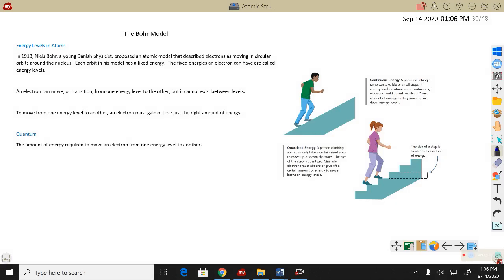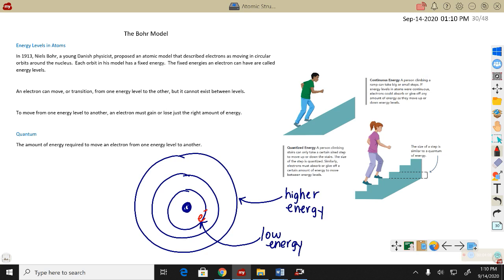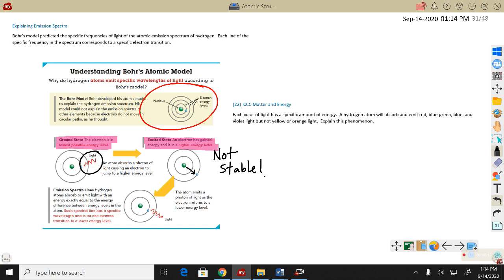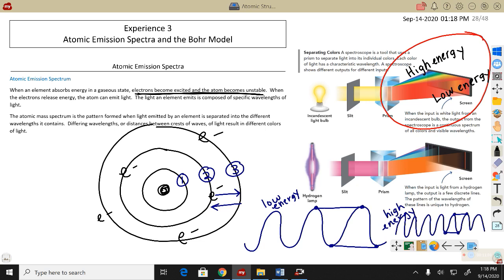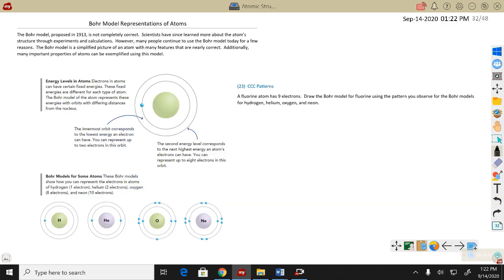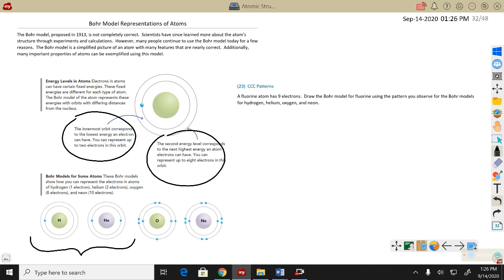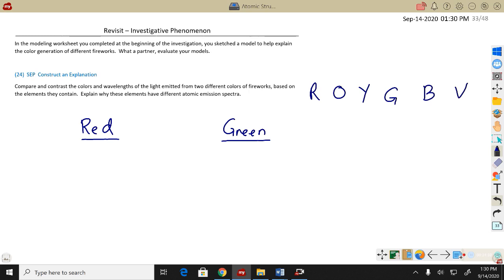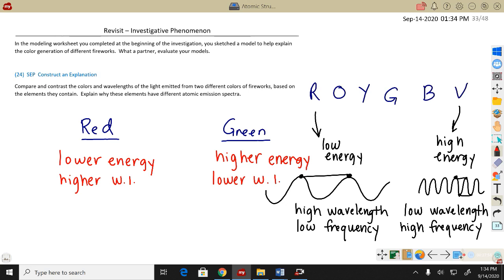Experience Chemistry The Bohr Model